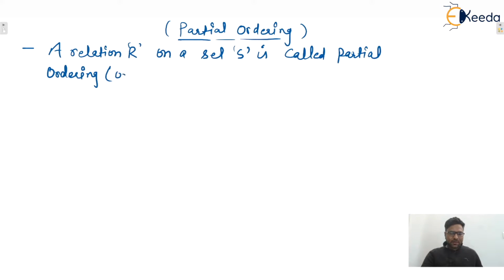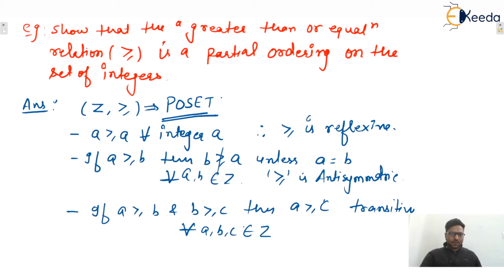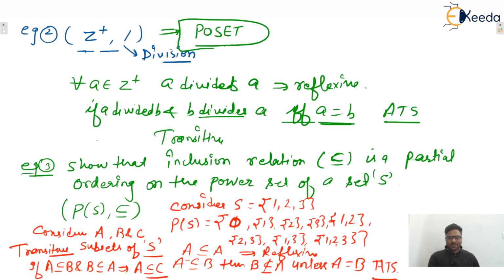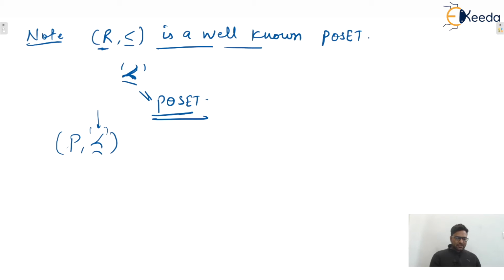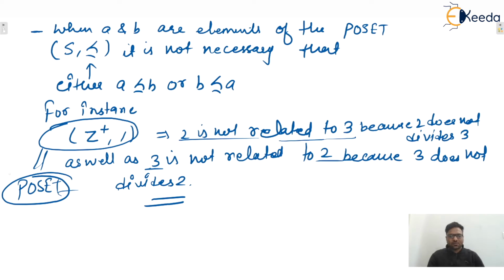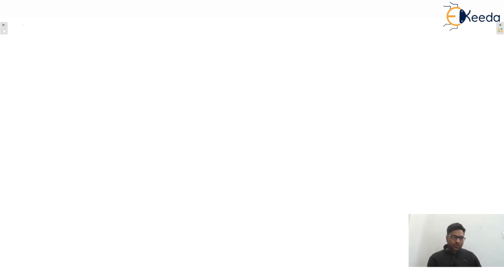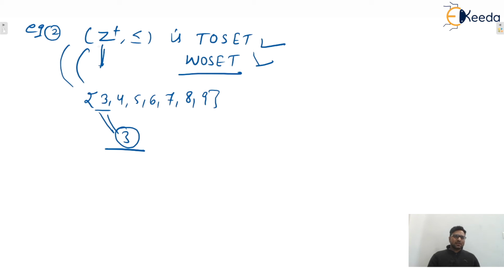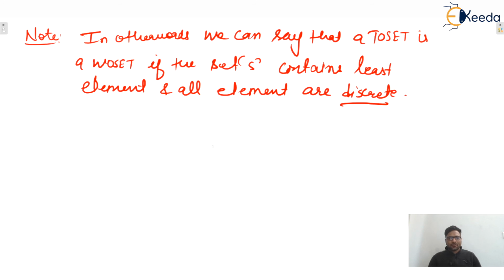Mastering Partial Ordering in Equivalence Relations | GATE Computer Science Engineering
Welcome to our comprehensive tutorial on "Mastering Partial Ordering in Equivalence Relations" for GATE Computer Science Engineering.

In this video, we delve deep into the concept of partial ordering and equivalence relations, two fundamental topics in Discrete Mathematics. We start from the basics, explaining what partial ordering and equivalence relations are, and gradually move on to more complex concepts.

We'll cover:
- Definitions and examples of partial ordering and equivalence relations
- Properties of partial orders and equivalence relations
- How to determine if a relation is a partial order or an equivalence relation
- Real-world applications of these concepts in Computer Science

This tutorial is designed for GATE aspirants but is also useful for anyone interested in learning Discrete Mathematics. Whether you're a beginner or someone who wants to brush up their knowledge, this video has something for everyone.

Leave your questions and feedback in the comments section below. We appreciate your support!

Happy Learning! 📚🎓